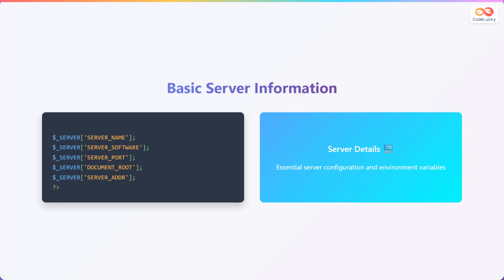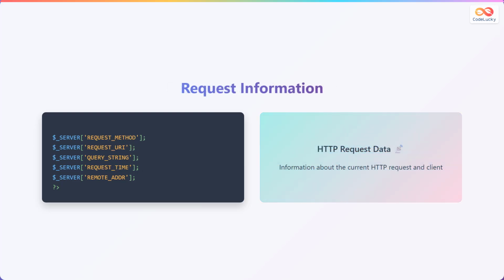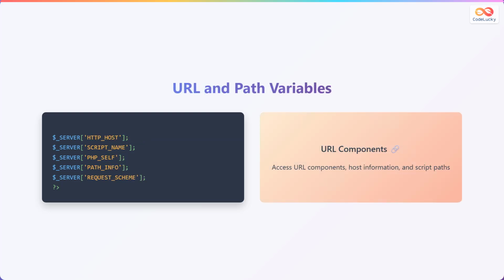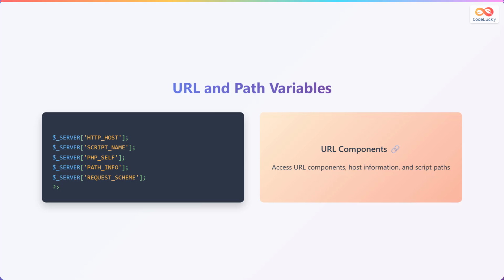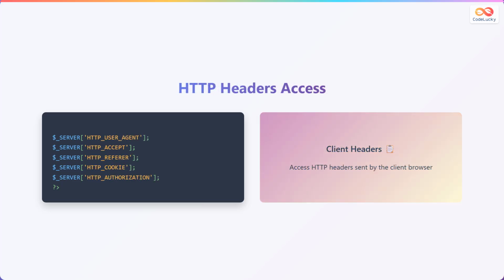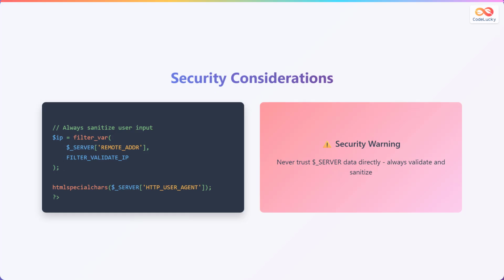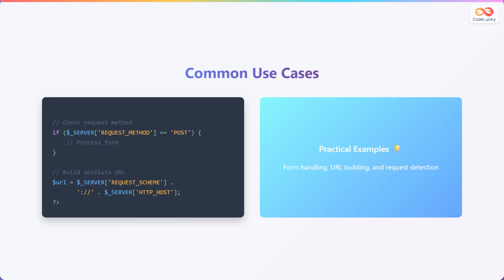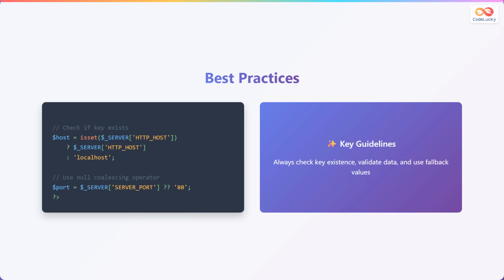PHP $_SERVER Superglobal: Server and Environment Variables Explained for Beginners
Dive into the world of PHP superglobals with our comprehensive guide on the $_SERVER variable! 🐘 This video is designed for beginners and covers everything you need to know about accessing server and environment information in PHP.

We'll explore key aspects like server names, software details, request methods (GET, POST), Uniform Resource Identifiers(URIs), and essential HTTP headers. 💻 Learn how to retrieve a user's IP address, understand URL structures, and even handle HTTP cookies.

Security is paramount, so we'll also discuss crucial security considerations when using $_SERVER data. Protect your web applications by validating and sanitizing user input. 🛡️ We'll also walk through common use cases and best practices to ensure robust and error-free code. Get ready to unlock the power of PHP's $_SERVER superglobal! 🔥

Chapters:
00:00 - PHP Superglobals
00:22 - Basic Server Information
01:04 - Request Information
01:51 - URL and Path Variables
02:35 - HTTP Headers Access
03:19 - Security Considerations
04:02 - Common Use Cases
04:33 - Best Practices
05:03 - Outro